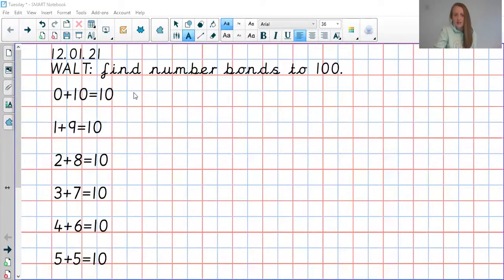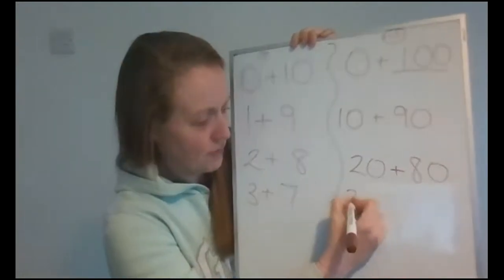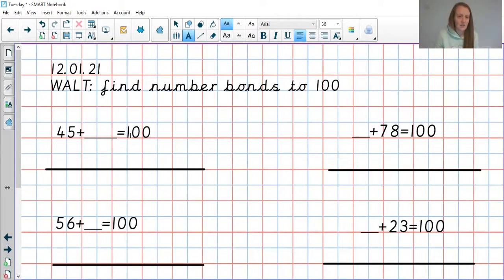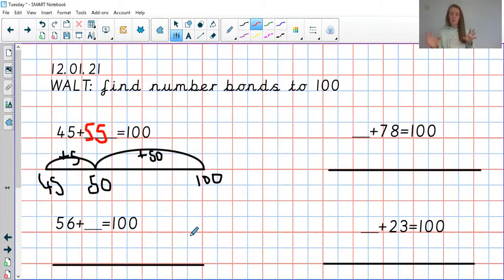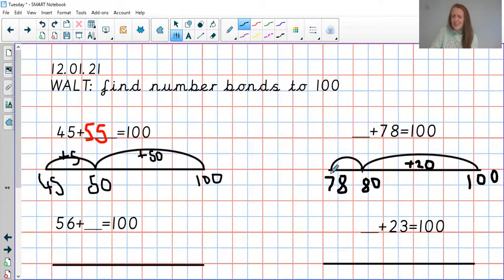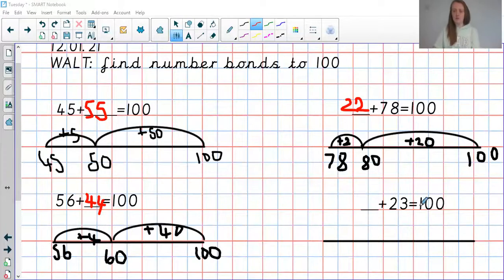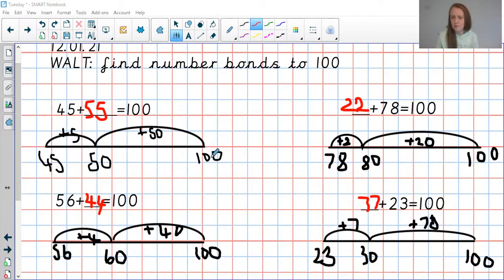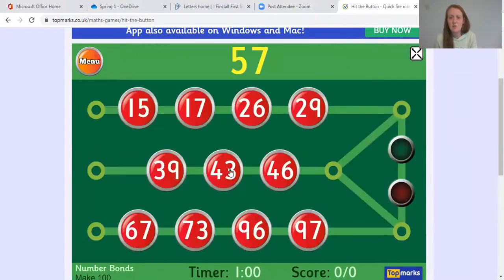Maths (Tue 12th Jan)